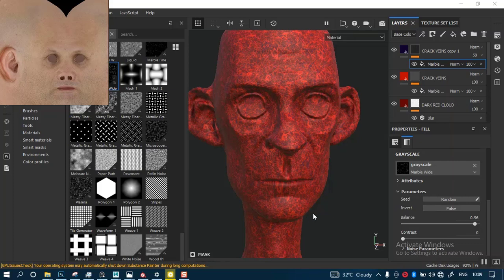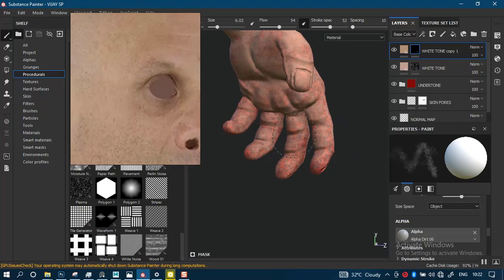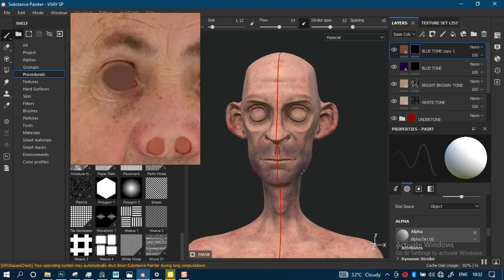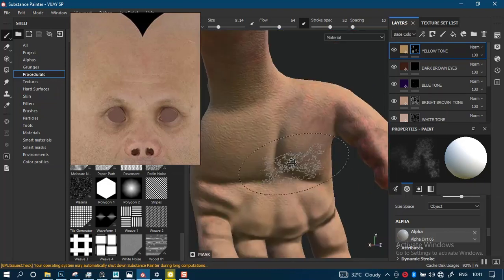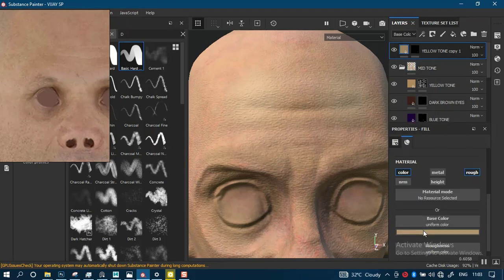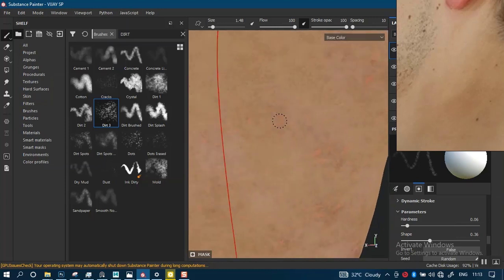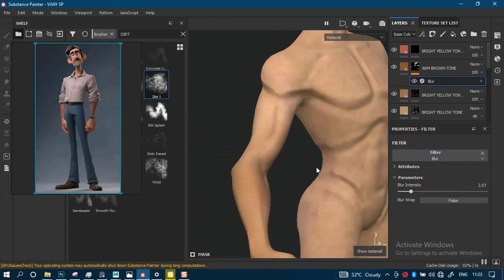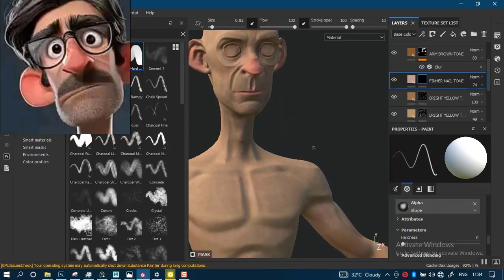35 MID TONE AND TOP TONE SKIN TEXTURING IN SUBSTANCE PAINTER FOR STYLIZED CHARACTER DESIGN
35  MID TONE AND TOP TONE SKIN TEXTURING IN SUBSTANCE PAINTER FOR  STYLIZED CHARACTER  DESIGN